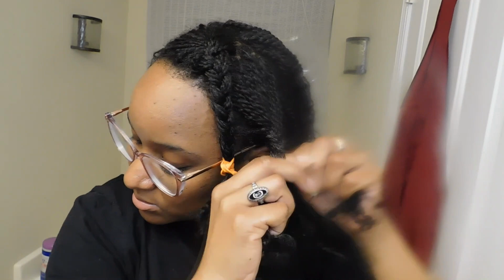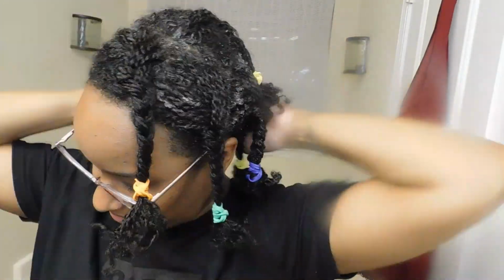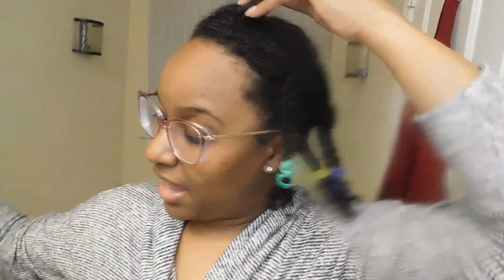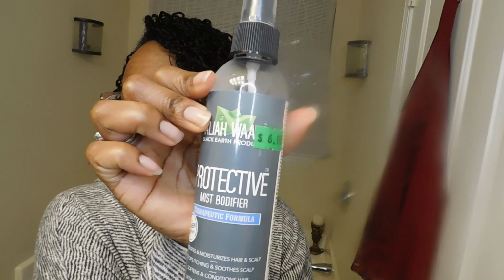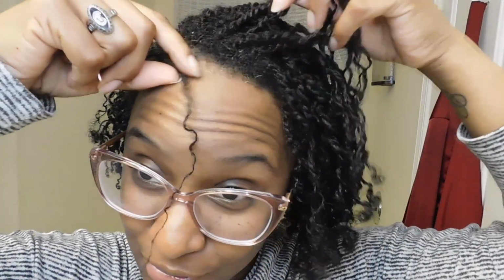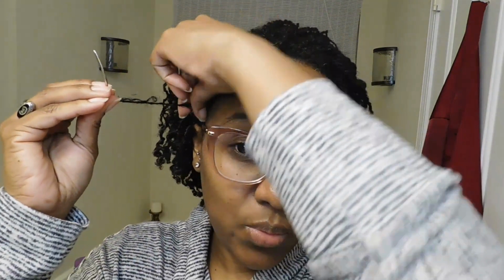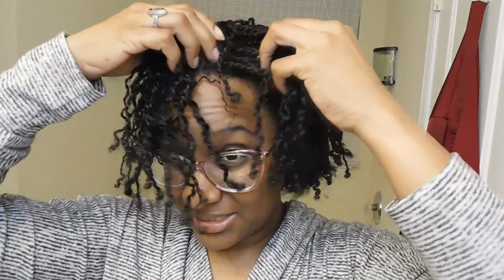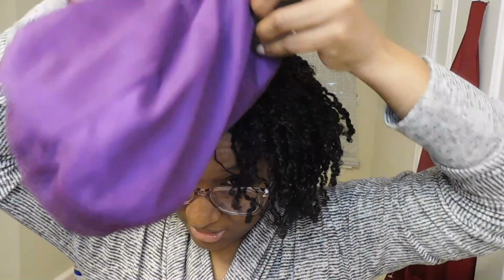Micro Locs | My 1st Wash Day!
Hey y'all! Check out how my first wash day went with my DIY micro locs!